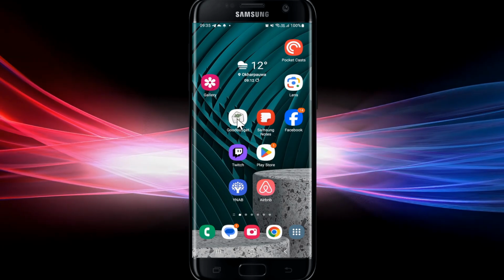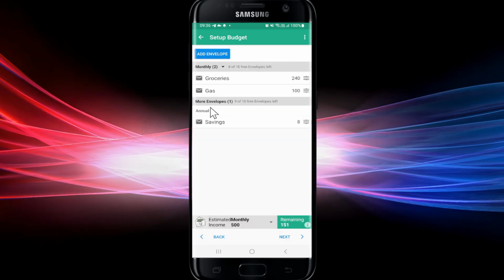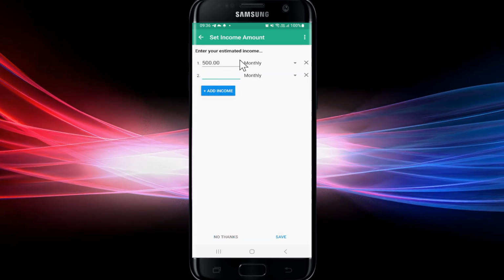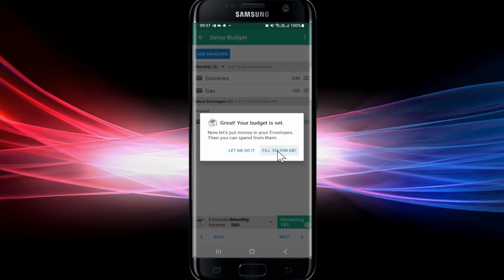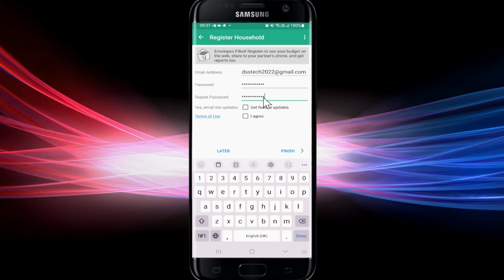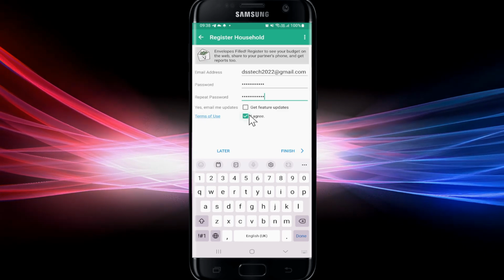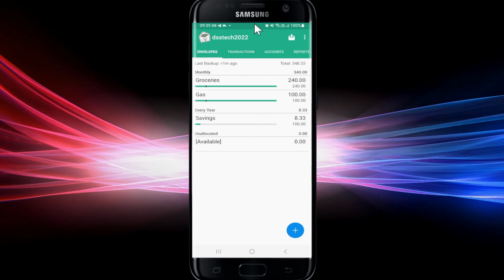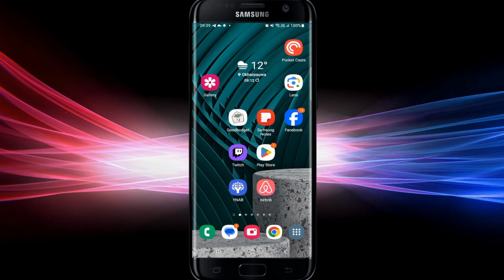How to Sign Up GoodBudget Account 2025?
Want to create an account on the GoodBudget App? In this step-by-step guide, I’ll show you how to sign up for GoodBudget easily on your smartphone. Whether you're new to budgeting apps or switching to GoodBudget, this tutorial will walk you through the entire registration process. Start managing your finances today!